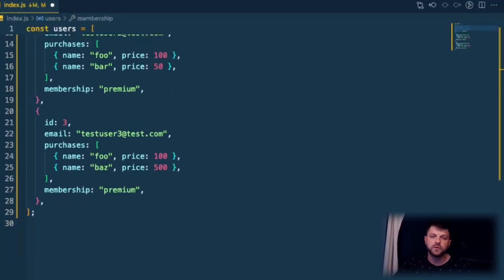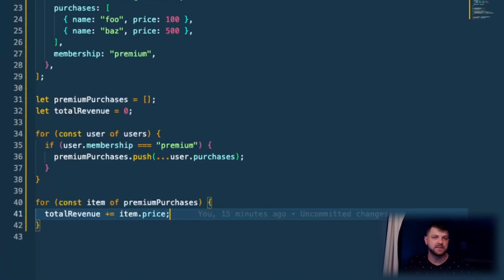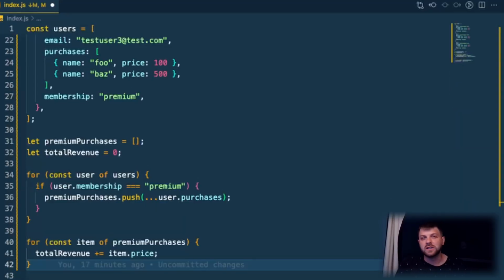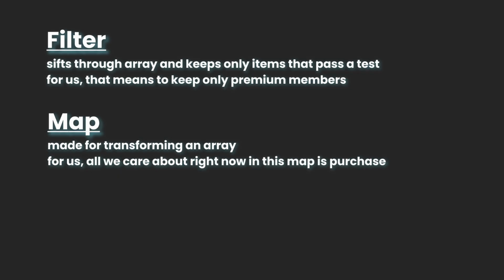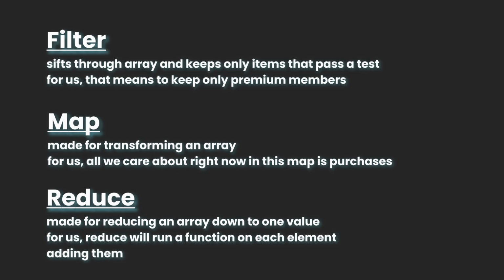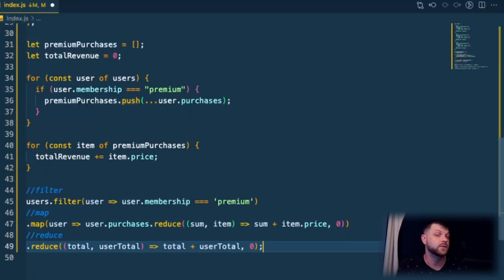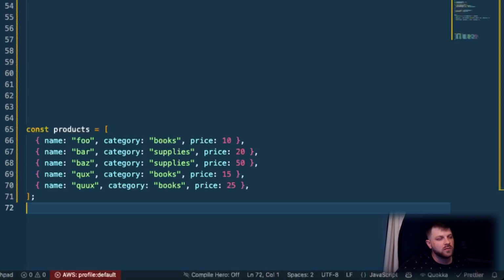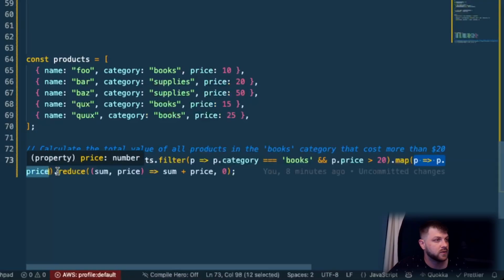Stop Using For Loops For This Simple Trick!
In the modern era of web development, using for loops to manipulate JavaScript arrays is a thing of the past. In this video, we'll explore a simple yet powerful trick to replace for loops with the help of ES6's map, filter, and reduce functions. By the end of this tutorial, you'll be able to write more efficient and concise code, making you a more proficient JavaScript developer. Whether you're a beginner looking to learn JavaScript basics or an experienced developer looking to improve your skills, this video is for you. So, let's dive in and discover the secret to simplifying your code!